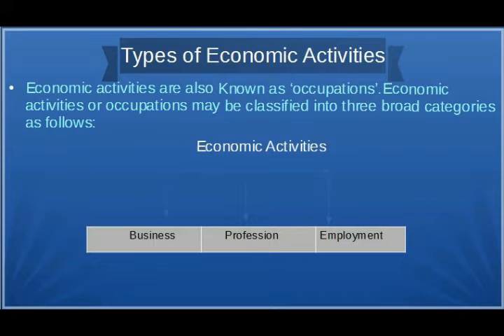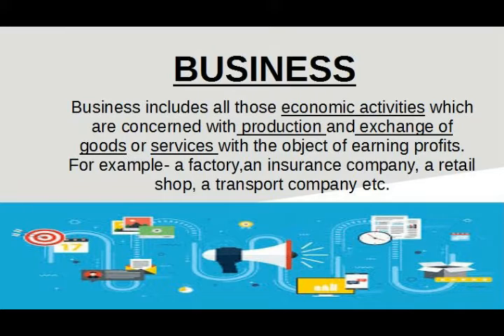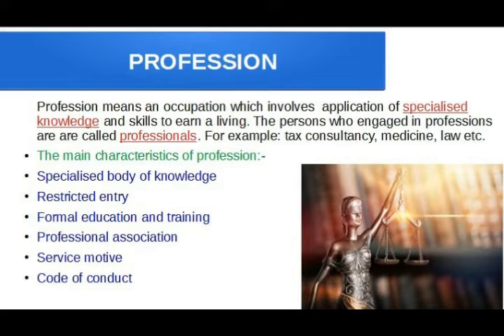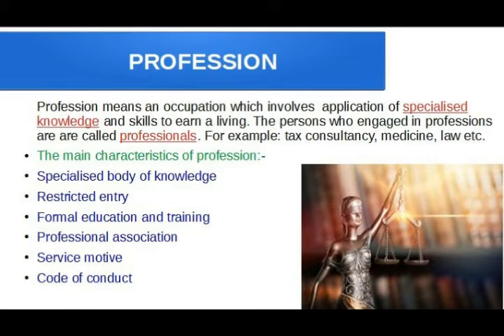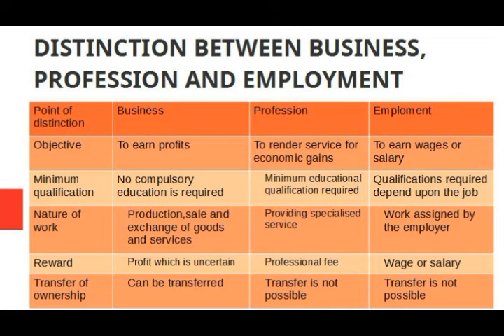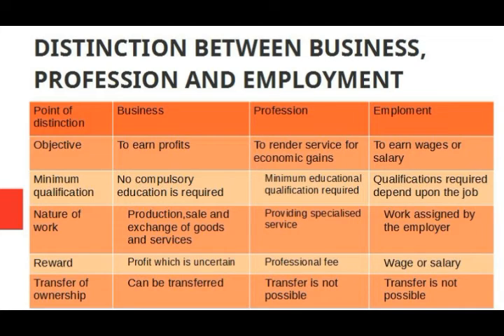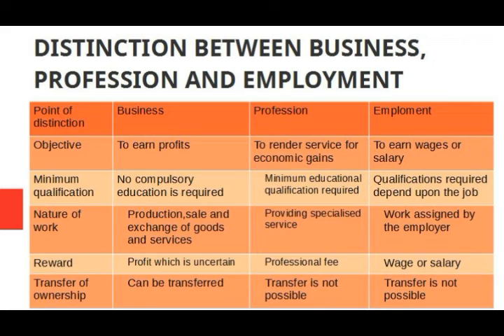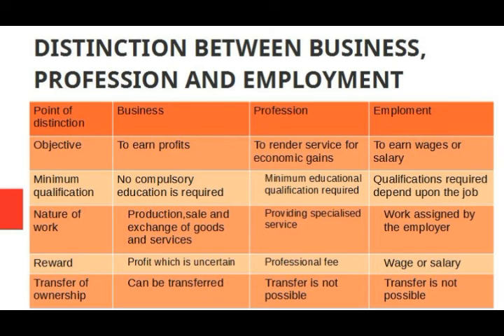Commerce - Class 11 - 13.05.20 - St Mary's convent school